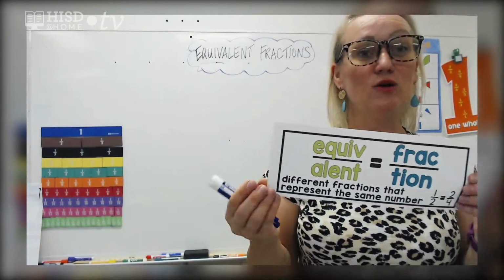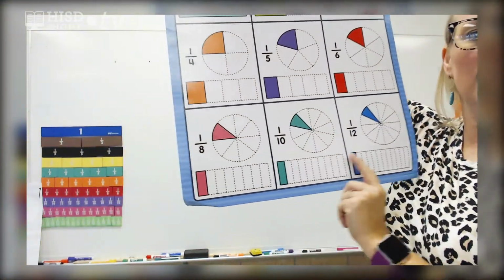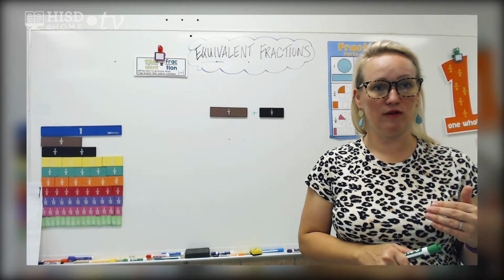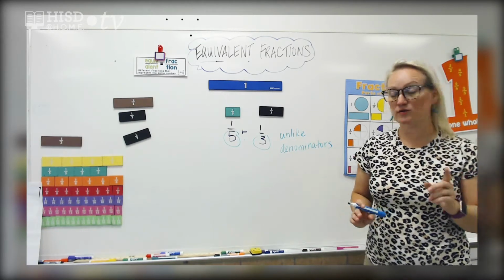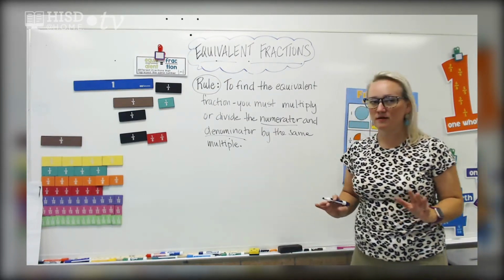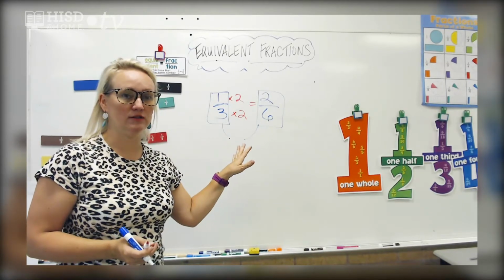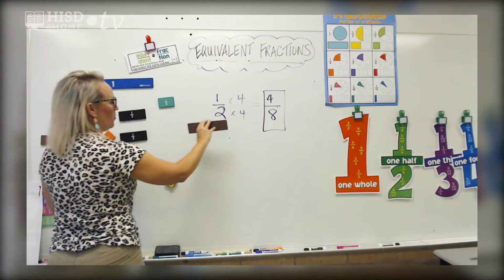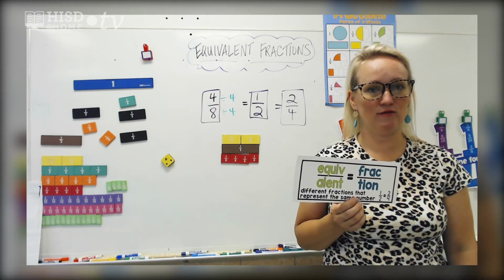5Th Grade Math WEEK OF OCT 19 Equivalent Fractions Barbara Smith TRT28 25